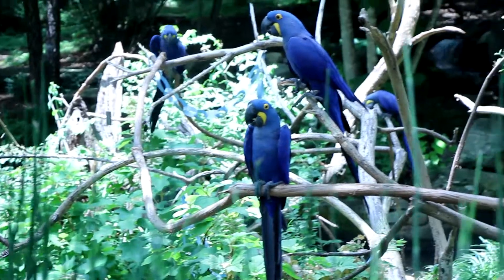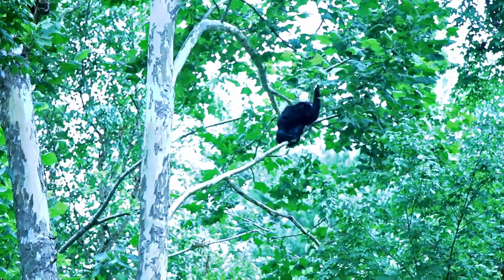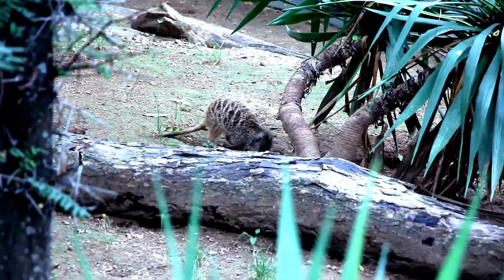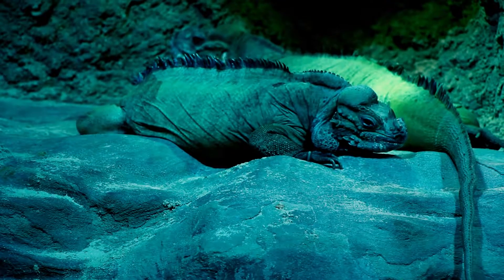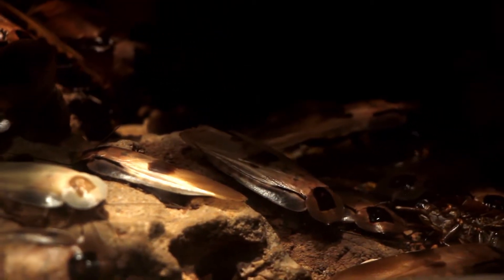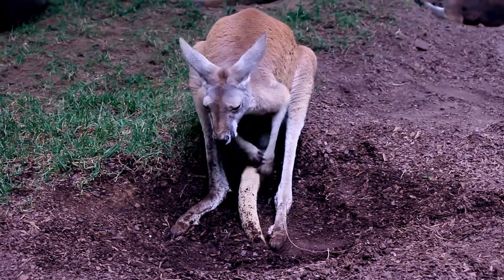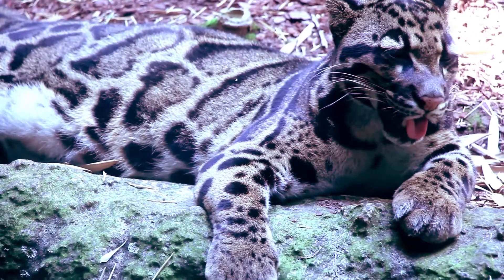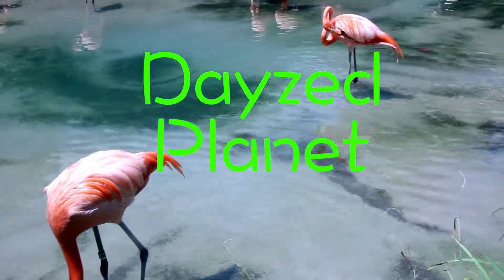Tate SU17 ProjectFinal